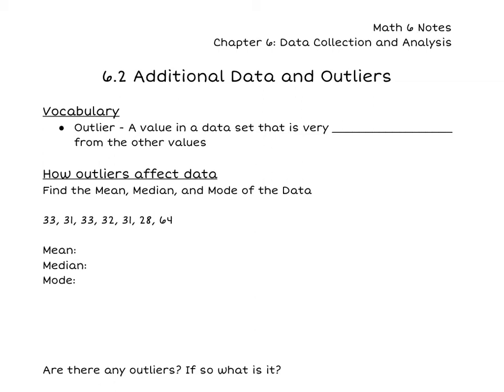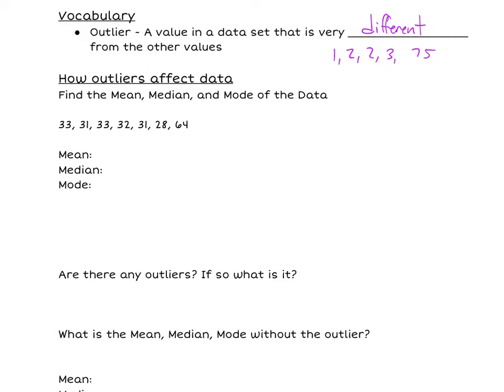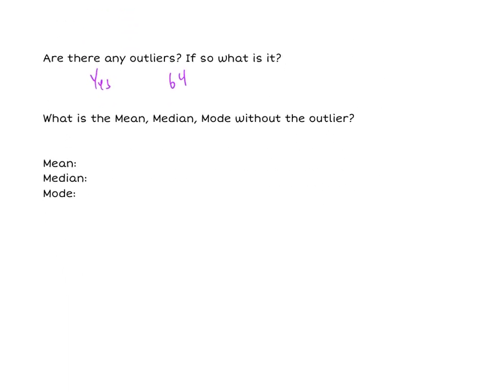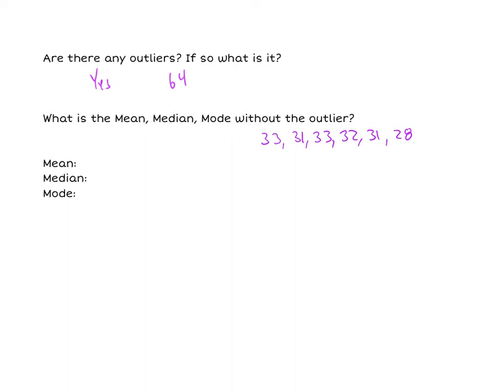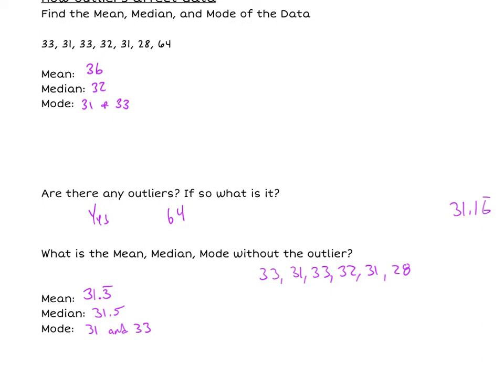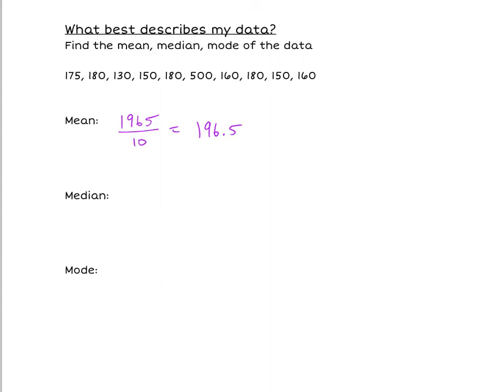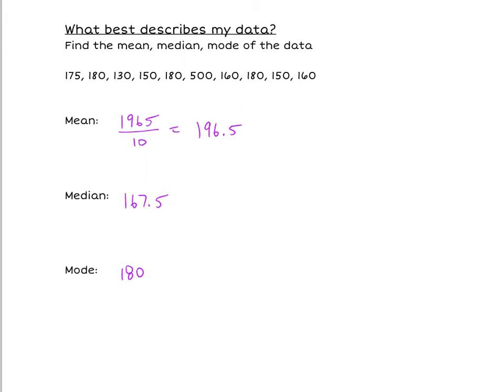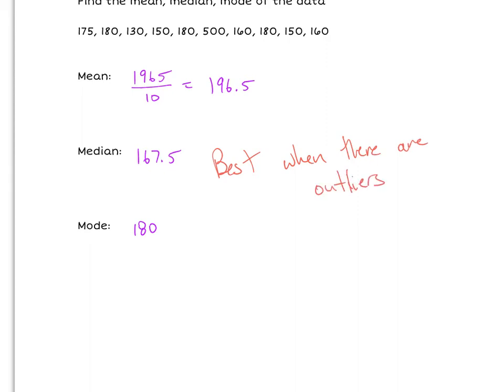M6 6.2 Additional Data and Outliers